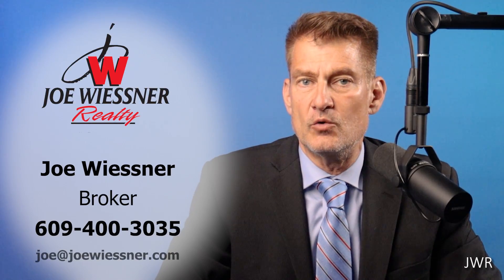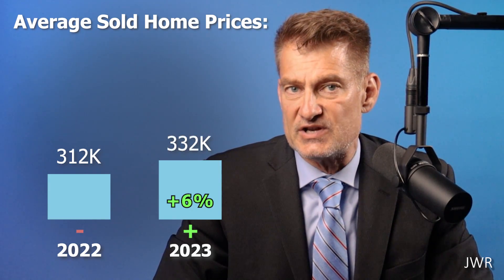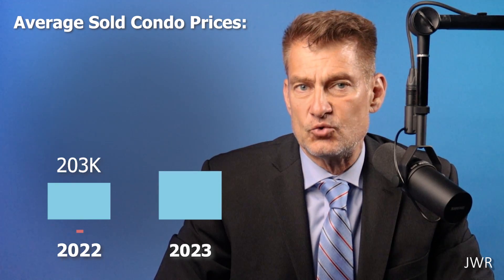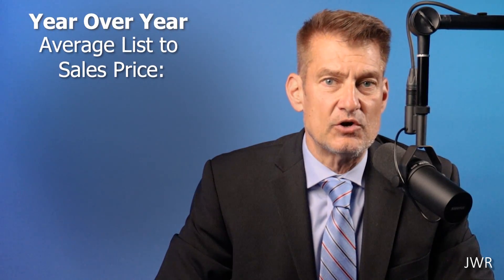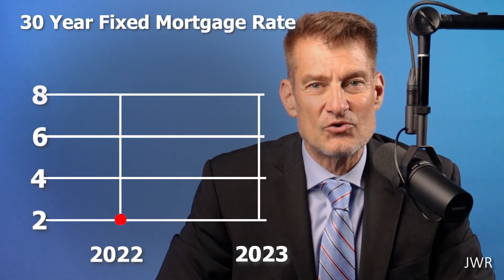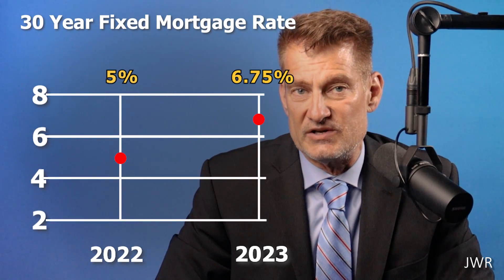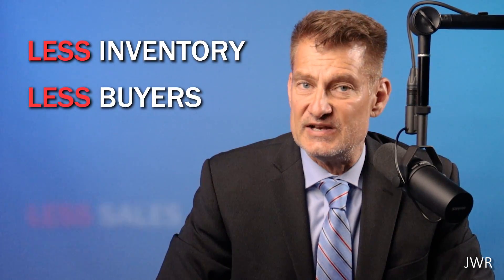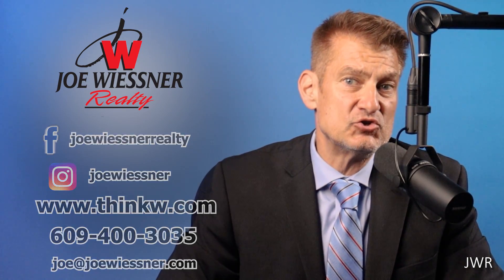Williamstown NJ Real Estate Market Report!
Find out how Williamstown homes and condos are weathering the higher interest rate environment and how that's effecting  listing inventory, days on the market, and real estate prices. Joe Wiessner, broker of Joe Wiessner Realty breaks down the Williamstown NJ housing market like no other! Take a deep dive and get the very latest real estate data so that you can make the best decision possible if your looking or buy or sell property in Williamstown. Watch Now!